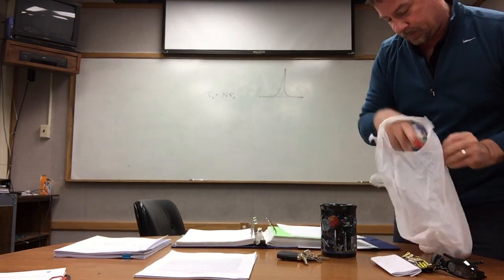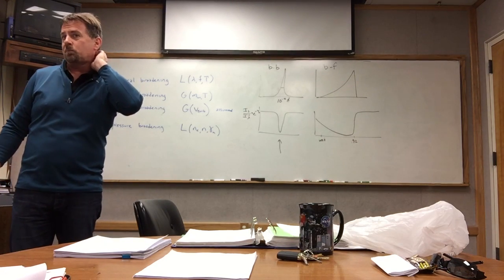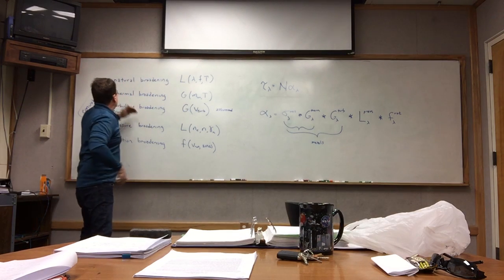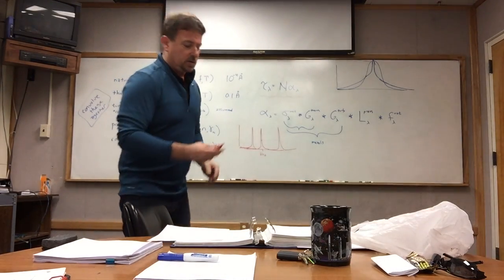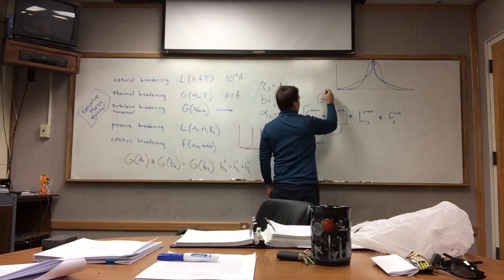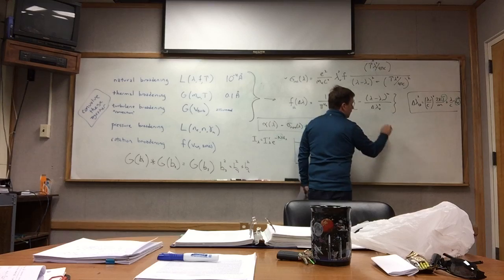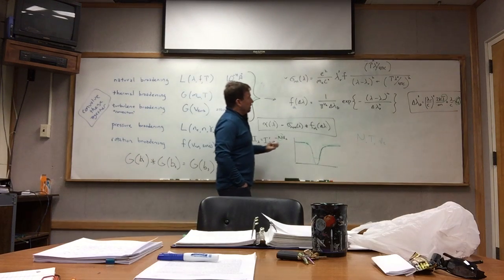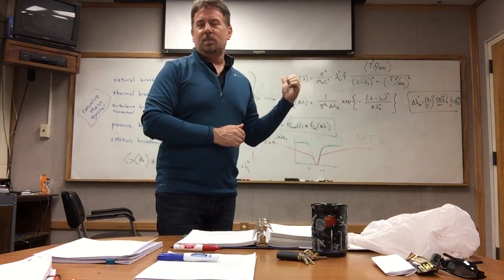Lecture 4.D: Modeling Absorption Lines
This is really part 1 of what should be 2 part lecture.  In this Lecture we describe the combination of the natural atomic absorption cross section of bound-bound transitions with the gas physics- thermal and turbulent broadening, pressure broadening, and rotational broadening (mentioned).  Introductory discussion about obtaining the physical conditions of the gas from absorption lines is undertaken.